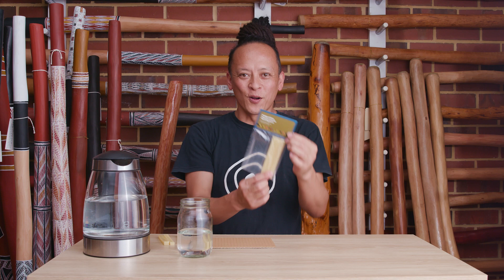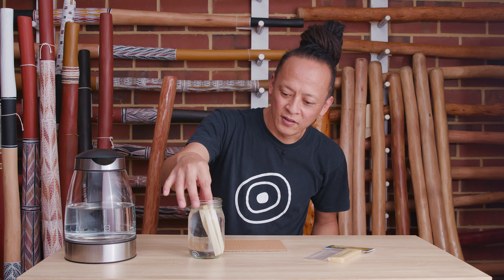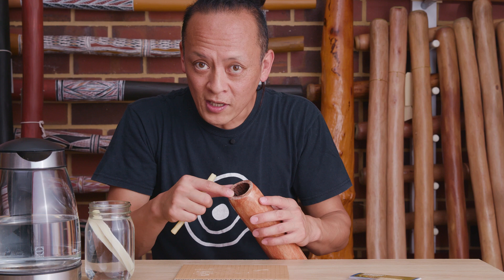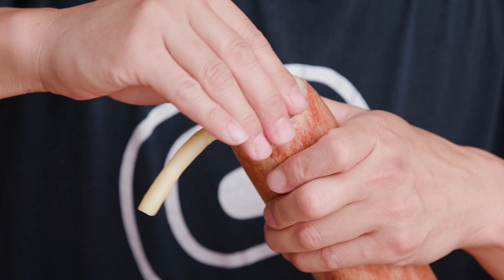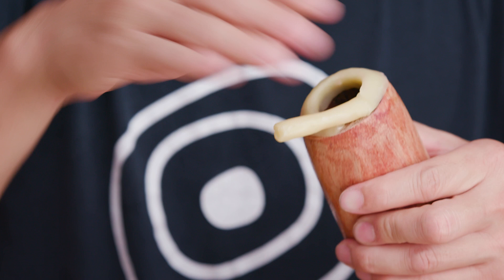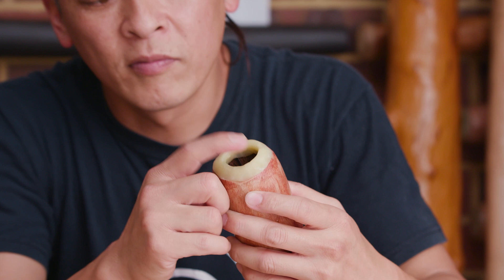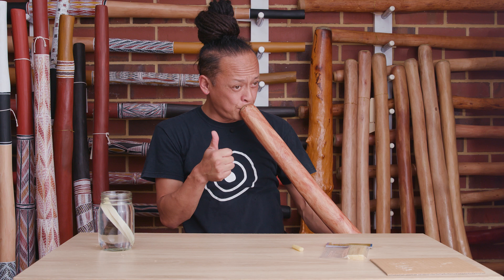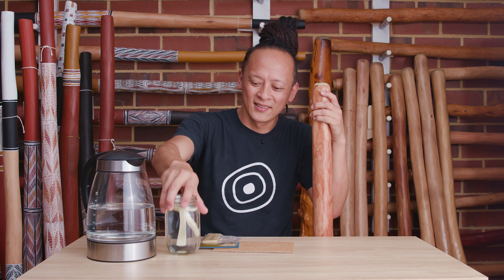How To Replace Your Didgeridoo Beeswax Mouthpiece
In this video Sanshi demonstrates how to replace the beeswax mouthpiece on your didgeridoo.

To buy the beeswax shown in the video, head over the Amazon and order at this

Background Soundtrack: Planet Aligned by Sanshi & Byron Kunz

***STEP BY STEP INSTRUCTIONS:

1.Starting with a stick of beeswax, rest in hot water for 2-3 minutes until it becomes soft and pliable (don't use boiling water or the wax will melt).

2. Dry the wax and roll with your hands on a smooth surface until it becomes round like a pencil. The thickness of the wax pencil will depend on the size of your didgeridoo mouthpiece . For an average sized didge, your beeswax pencil should be around 5mm diameter.

3. Press the wax stick on the inside rim of your didge mouthpiece and mould around until you meet the beginning.

4. Break off any excess wax. Mould the soft wax onto the mouthpiece of the didgeridoo. Be sure to push it inside the didgeridoo for a better grip.

5. Done! Your new beeswax mouthpiece is ready to go.